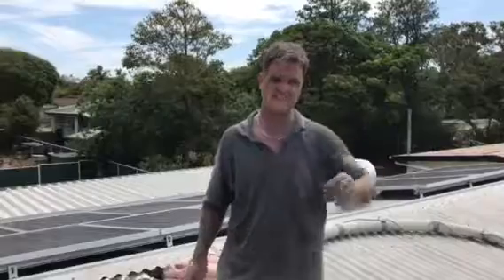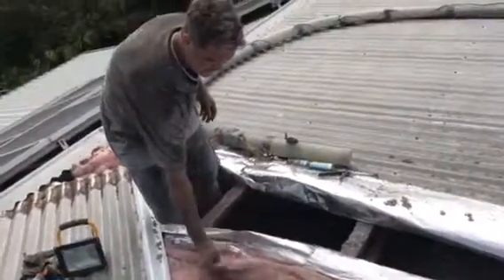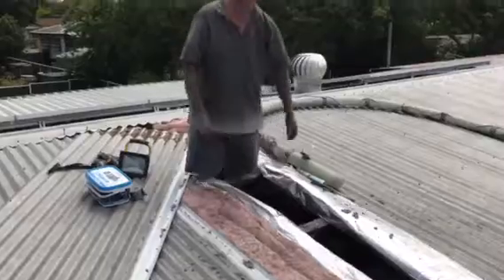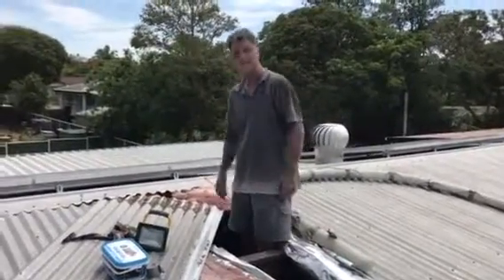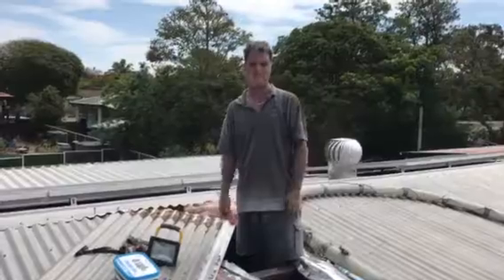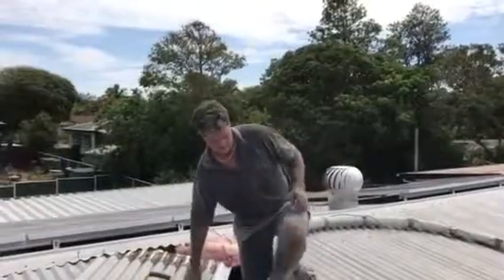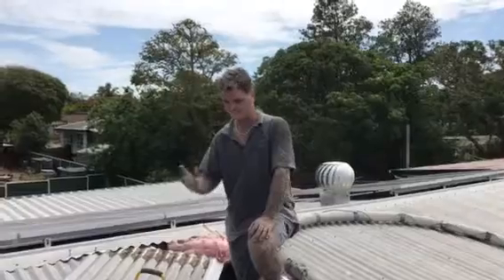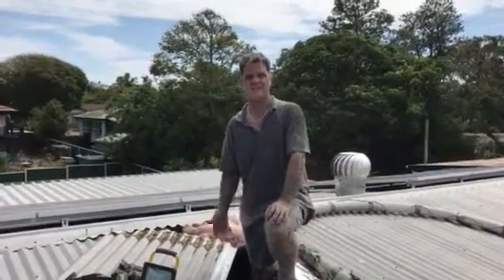Cellulose insulation being pumped into very tight iron roof space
This I how I can install insulation in almost flat roofs. Even though their is not much space I slide though with the hose and pump insulation into these roofs on a regular basis.

A roof like this gets too hot to even touch the iron in summer and so the owner will get fantastic results from insulating the roof. You defiantly could not do this job with batts!!